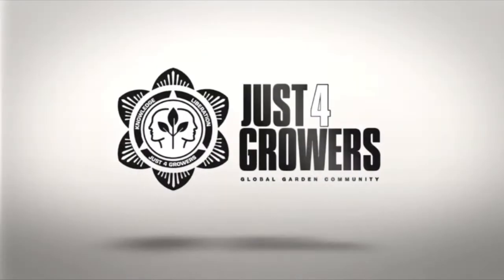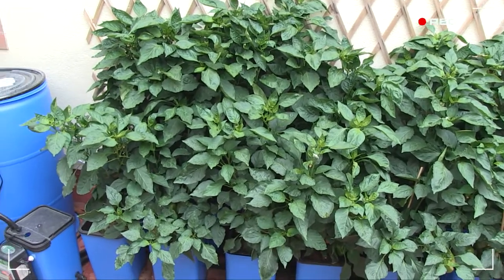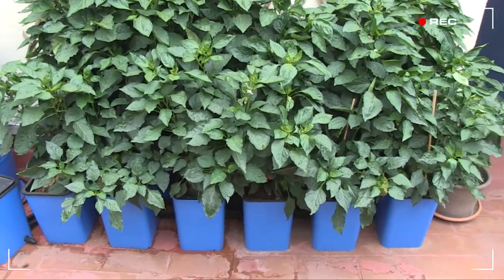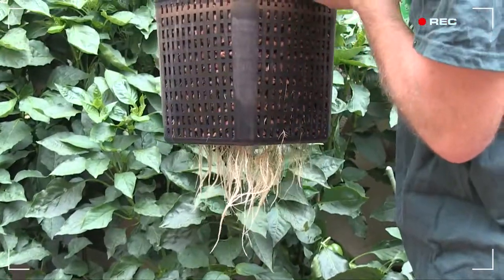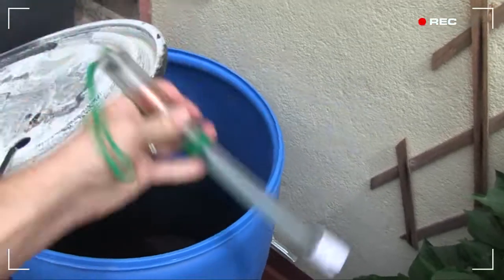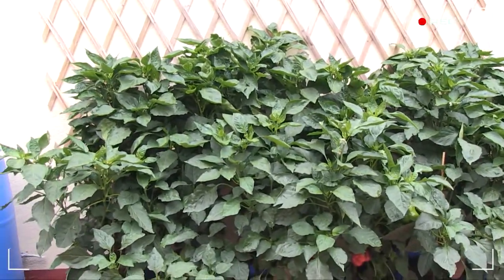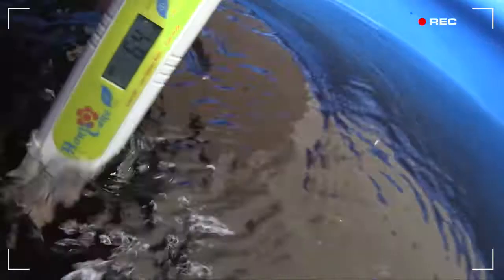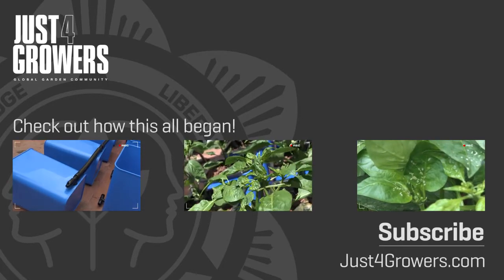How to set up an Ebb & Flow / Flood & Drain Hydroponics Growing System - Irrigation - PART 5 of 6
Update on our Yolo Wonder sweet pepper grow using this modular flood and drain / ebb and flow hydroponics system by Titan Controls benefiting from the great automatic irrigation.